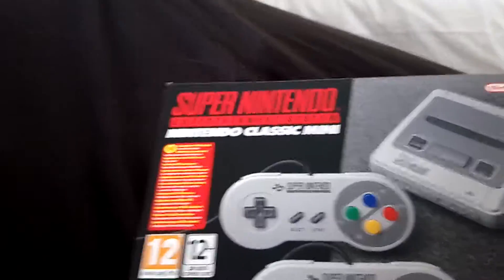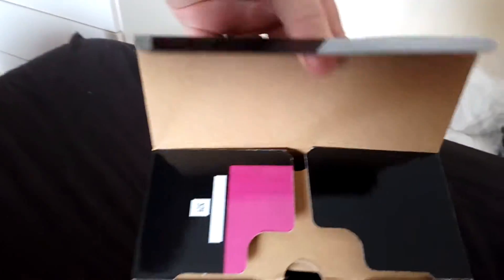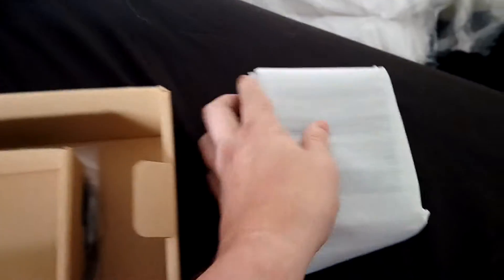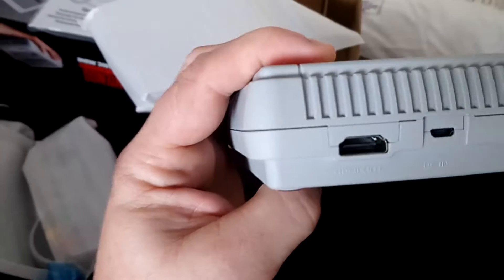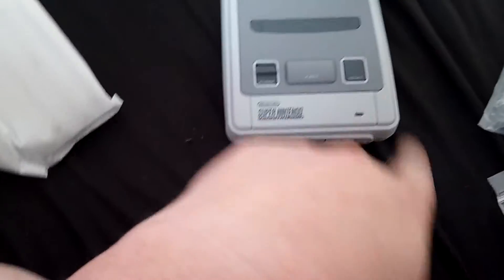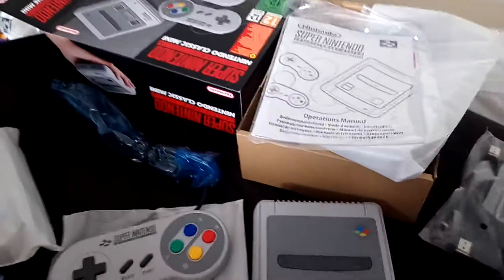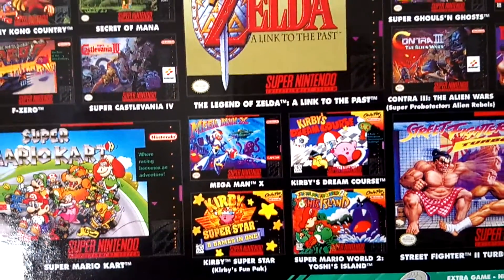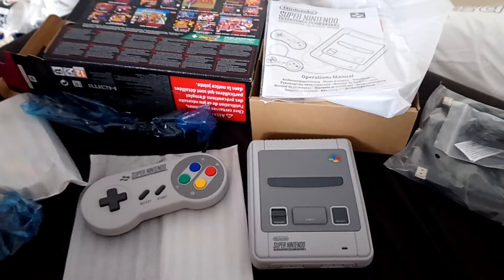Retro gaming Unboxing Mini Snes Super Nintendo console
Arrived minutes ago the new console in the mini series